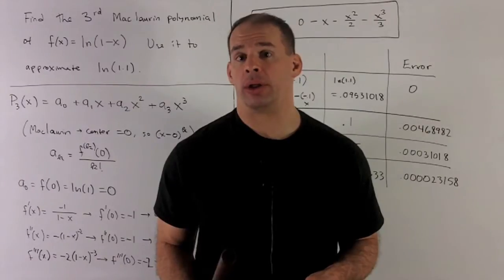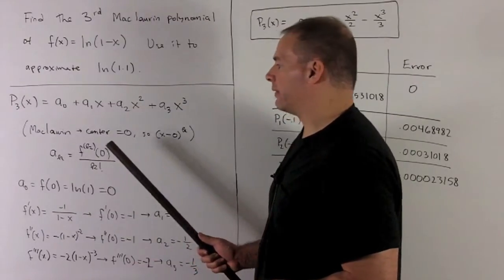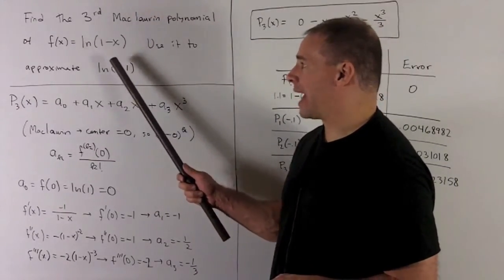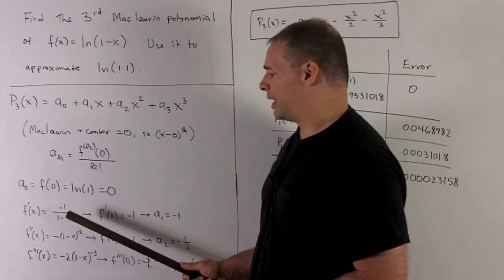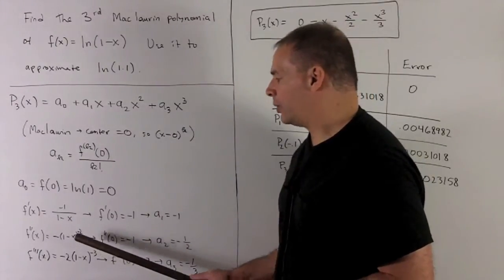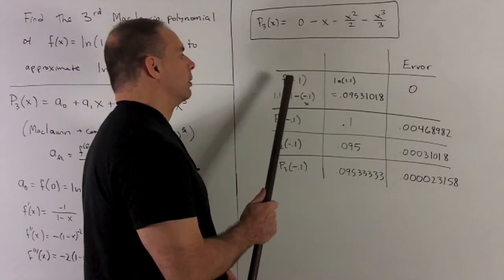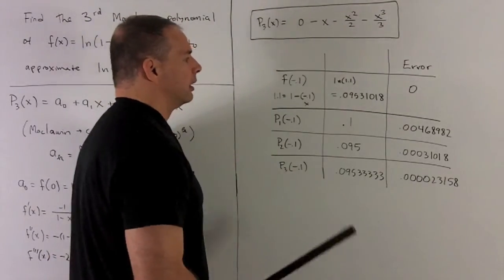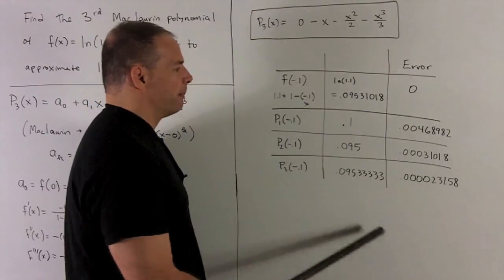Approximating with Maclaurin Polynomials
We calculate the 3rd Maclaurin polynomial for f(x) = ln(1-x) and use it to approximate ln(1.1). The key step is the Taylor polynomial formula.